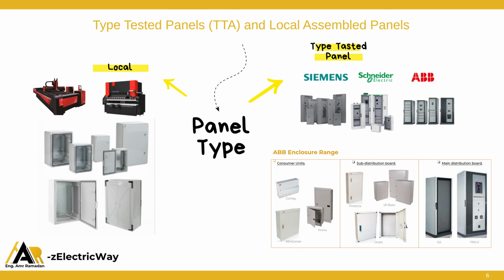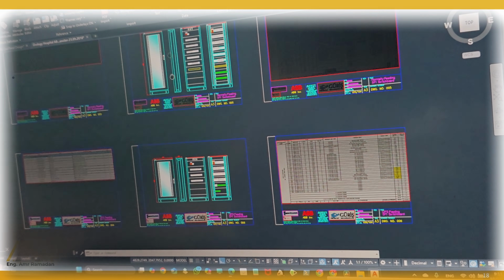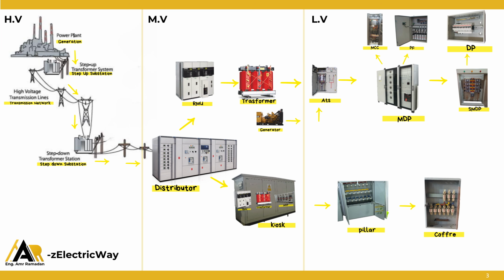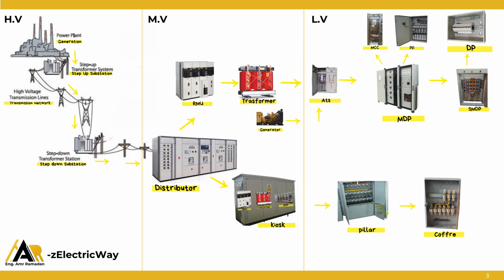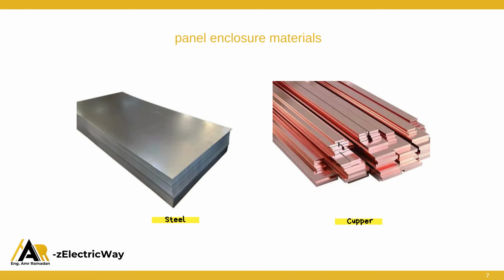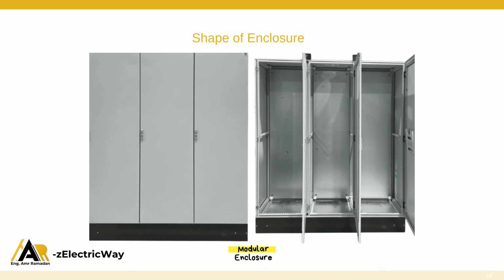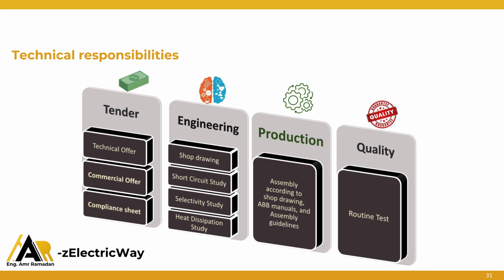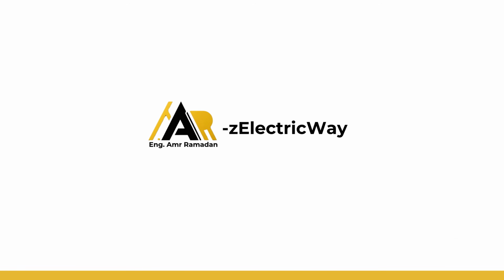Introduction Udemy Course Ultimate Electrical Panel Design from Zero to Hero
Link Udemy Course

Are you ready to become confident in Electrical Low Voltage (LV) Panel Design, even if you have no prior experience?

This course is your complete step-by-step guide to learning how electrical distribution panels are designed, fabricated, assembled, tested, and commissioned in real-world projects. Starting from the basics, you will gradually progress to advanced concepts, building both the theoretical knowledge and the practical design skills required in the industry.

Unlike many traditional courses that only focus on theory, this course takes a hands-on approach. You will not only understand the fundamentals of panel design but also practice essential calculations such as breaker sizing, cable sizing, and copper busbar design. You will learn how to prepare Bill of Materials (BOMs), develop shop drawings, interpret Single Line Diagrams (SLDs), and apply international standards such as IEC 61439 and NEC.

What you will learn:
Fundamentals of electrical power distribution and LV systems.
Types of panels: MDP, SMDP, FDB, MCC, ATS, capacitor banks, lighting & power panels.
External equipment: RMUs, coffret pillars, kiosks, distributors.
Panel fabrication processes: CNC sheet cutting, sheet bending, CO₂/MIG welding, powder coating.
Difference between Type Tested Panels (TTA) and locally assembled panels.
Panel enclosure materials: sheet steel, stainless steel, aluminum, FRP, polycarbonate.
Circuit breakers: MCB, MCCB, ACB, RCCB — functions, selection, applications.
Control devices: contactors, relays, timers, push buttons, limit switches.
Electrical calculations: breaker sizing, cable sizing, copper busbar sizing, sheet metal thickness.
Preparing BOMs, SLDs, shop drawings, load schedules, and design documentation.
Testing and commissioning: insulation test, continuity test, dielectric withstand, functional checks.
Factory Acceptance Testing (FAT) and Site Acceptance Testing (SAT) procedures.
Preparing final documentation and client handover.
 Who this course is for:
Electrical engineering students and fresh graduates.
Technicians and site engineers looking to enhance design knowledge.
Practicing engineers who want to update their skills with IEC/NEC standards.
Anyone who wants to master LV electrical panel design from zero to hero.
 By the end of this course, you will:
Have a solid foundation in LV panel design and electrical distribution.
Be able to design complete panels from scratch, including calculations and drawings.
Gain the confidence to participate in or supervise manufacturing, assembly, and testing.
Develop a skill set that will boost your career and make you stand out in the electrical engineering field.
Join now and transform your understanding of electrical panel design — from zero to hero.